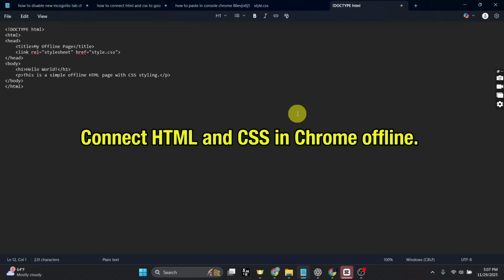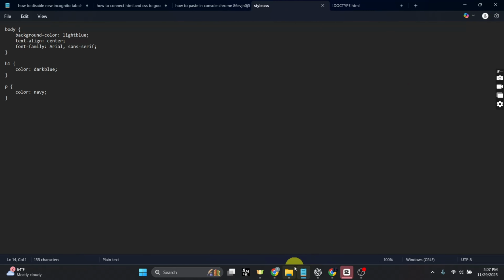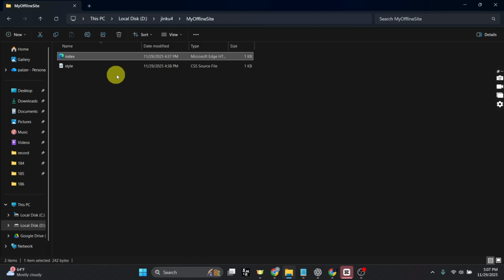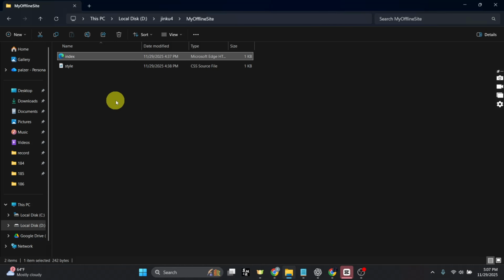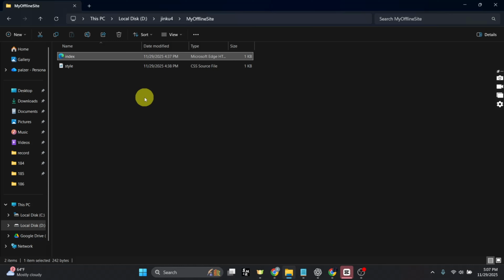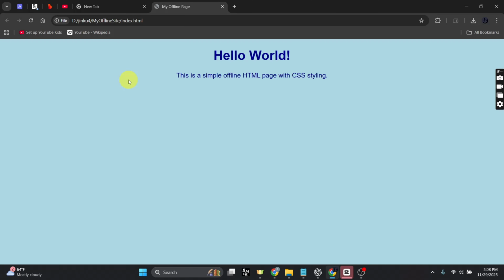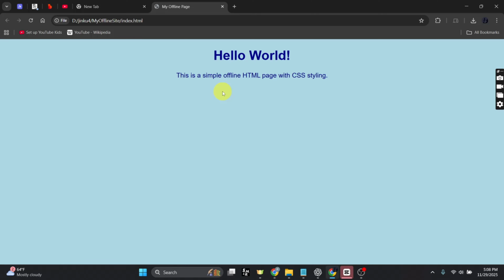How to Connect HTML with CSS and Open Offline in Chrome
In this DelftStack tutorial, we'll show you how to link an HTML file with a CSS file and open it in Google Chrome without an internet connection. This allows you to test and view your web pages offline.

🔹 What You'll Learn in This Video:

✅ How to create HTML and CSS files for offline use
✅ How to link the CSS file in the HTML head section
✅ Open the HTML file in Chrome and see applied styles
✅ Ensure headings, paragraphs, colors, and alignment work offline
✅ Tips for organizing offline web projects

📌 Timestamps:

⏱ 00:00 – Introduction & Overview 👋
⏱ 00:14 – HTML and CSS file setup 📁
⏱ 00:32 – Linking CSS in HTML head section 🔗
⏱ 00:39 – Open HTML file in Chrome offline 🌐
⏱ 00:42 – Verify styling is applied correctly 🎨
⏱ 00:54 – Summary & recap ✅

Learn how to connect HTML and CSS for offline testing in Chrome, ensuring all styles render correctly without needing an internet connection.